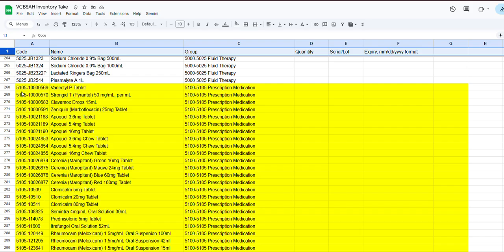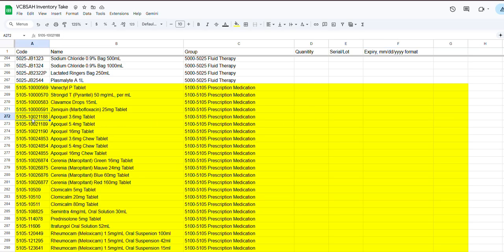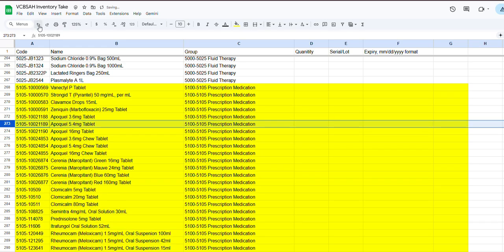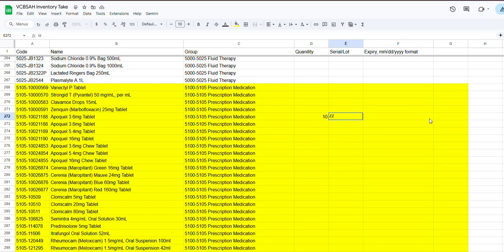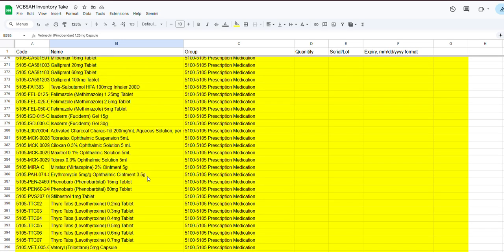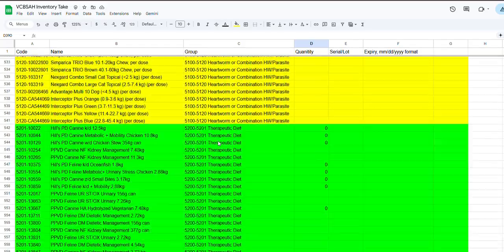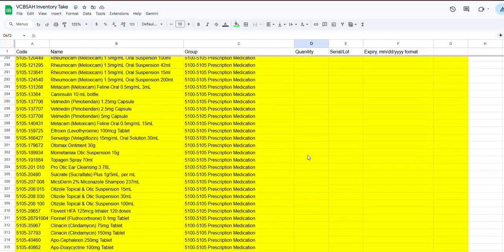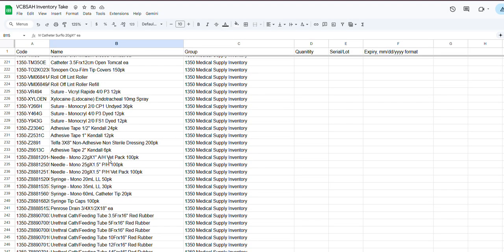transition inventory tutorial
how to perform inventory prior to transition